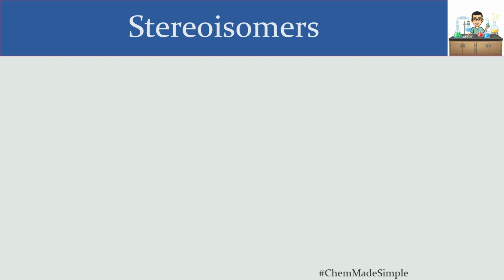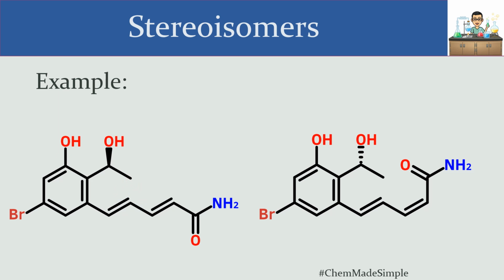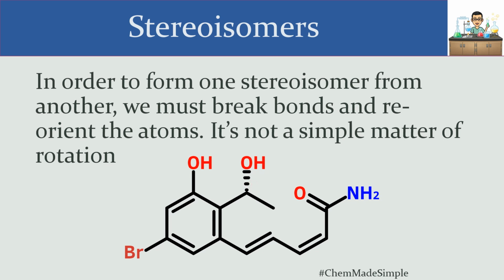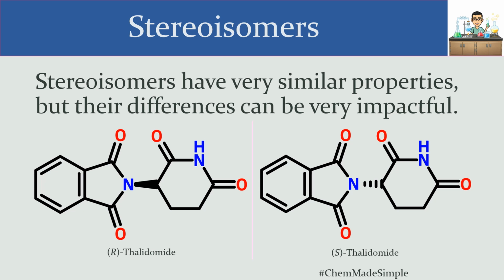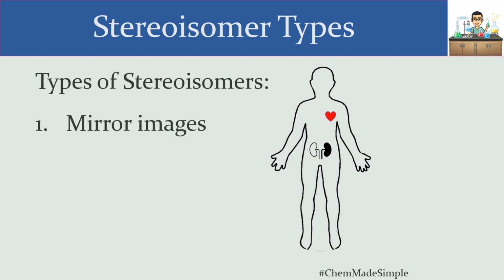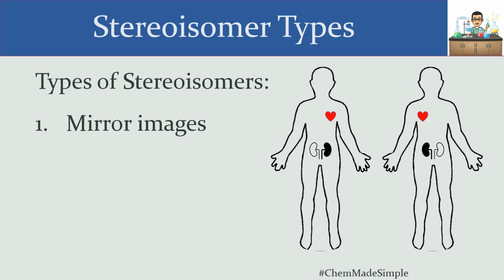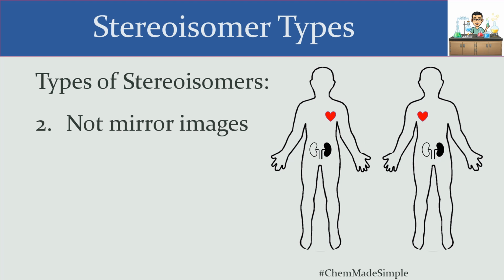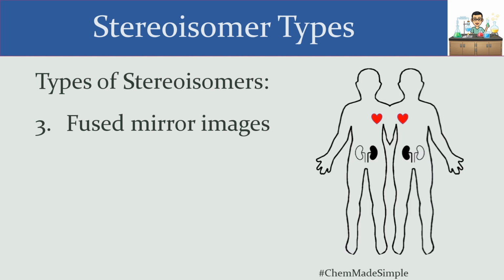Stereoisomers | Organic Chemistry | Chemistry Made Simple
First in a new series on Stereoisomers: isomers with the same molecular formula but different functional groups.